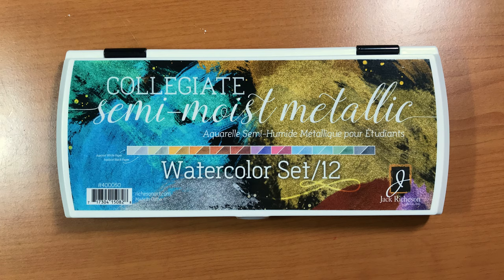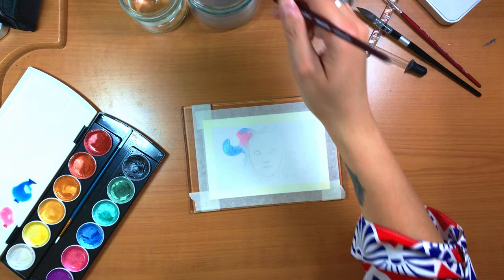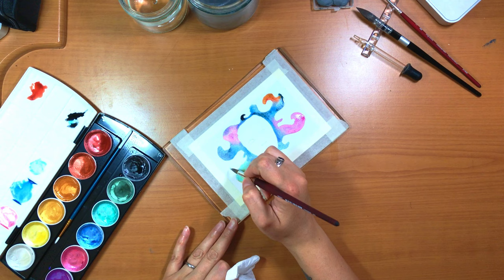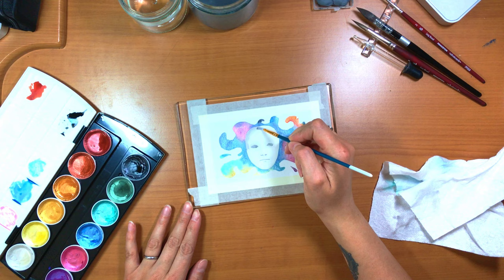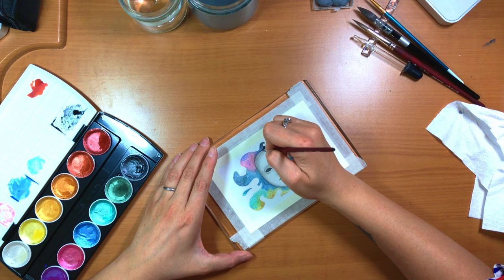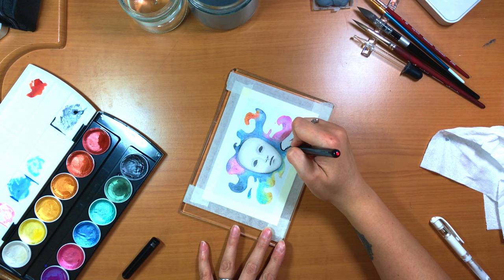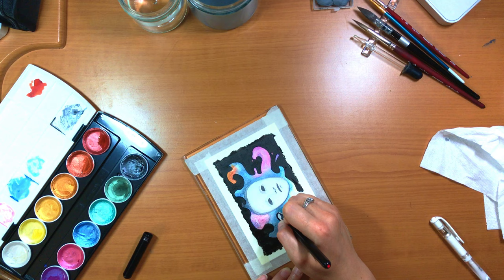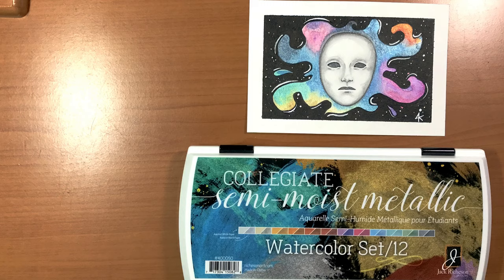Metallic Watercolors ! Trying the Jack Richeson Metallic Set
Hey guys!

This week is a review and demo of the Jack Richeson Collegiate Semi-Moist Metallic Watercolor Set of 12.

I give some thoughts on the set and the brush that comes with it.

Let me know what other art supplies you want me to consider demoing and reviewing!

Peace, love, and happy painting!

-Ash

SUPPLIES USED:

PAINT
*Jack Richeson Collegiate Metallic Watercolor Set of 12
PAPER
*Canson XL Watercolor Pad
BRUSHES
*Princeton Velvetouch Long Round #8
*Princeton Velvetouch Long Round #2
PENS
*Pentel Pocket Brush
*Pentel Pocket Brush Refills
*Copic Multiliner A-2 Set